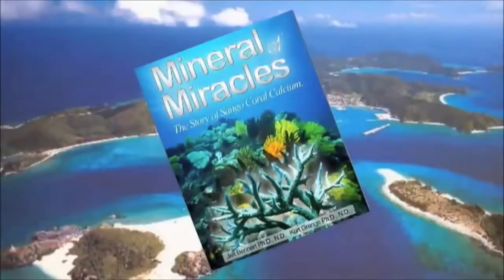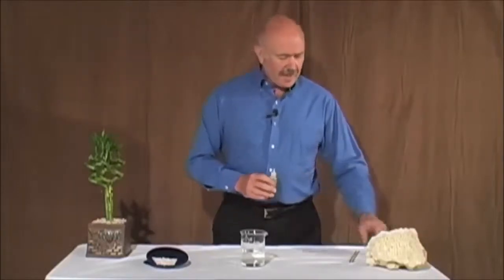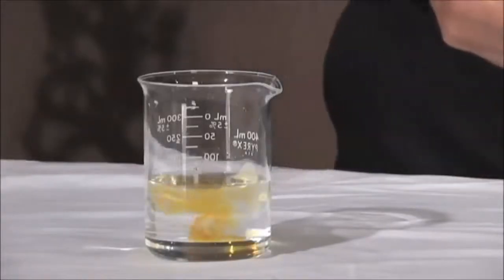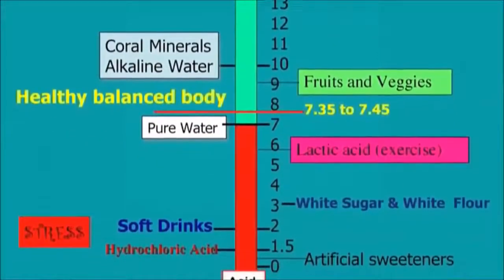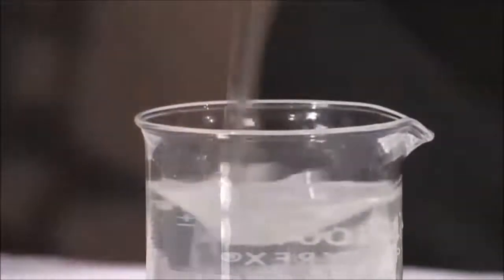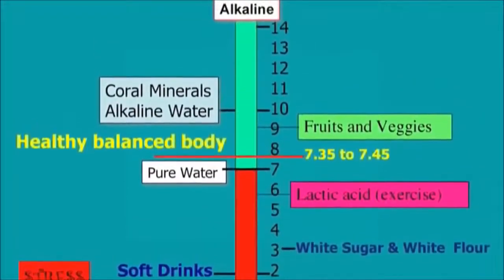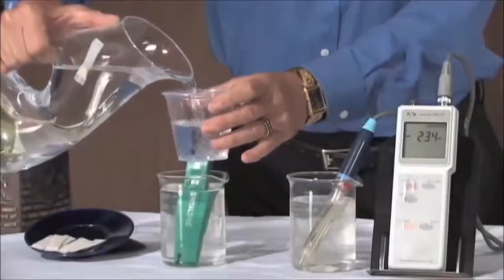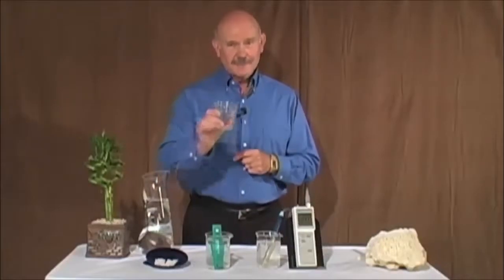Incredible properties of water! The benefits of using Coral Mine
Incredible properties of water! The benefits of using Coral Mine. Possibly The Most important Thing You Can Do for Your Long-Term Health! Dr. Kurt Grange, Ph.D., N.D.Nutritional biophisyologist